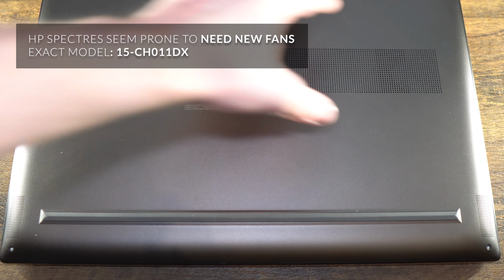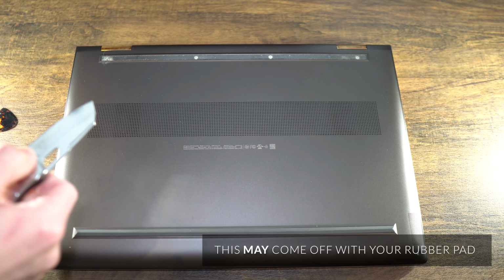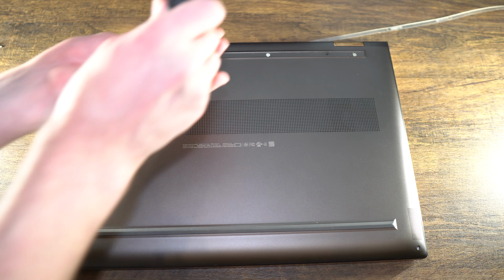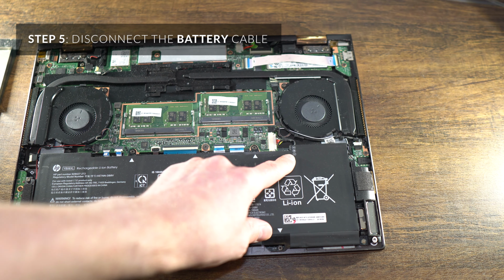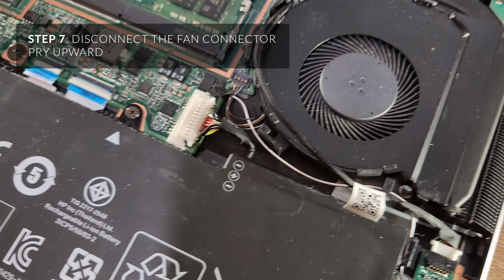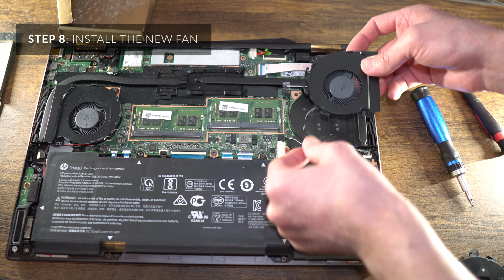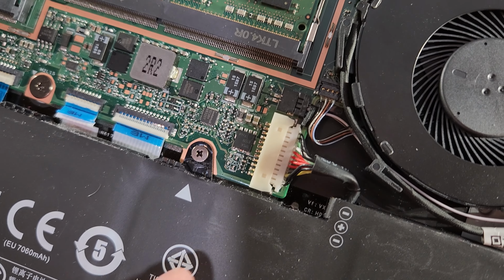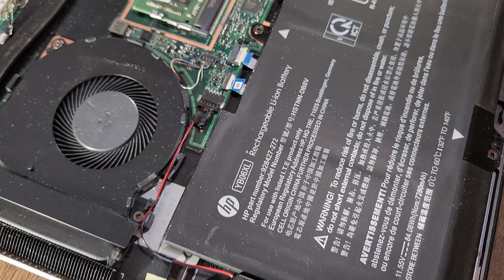HP SPECTRE X360 BAD FAN REPLACEMENT AND DIAGNOSIS + RAM, SSD, AND BATTERY UPGRADE OPTION TUTORIAL 4k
This is a tutorial for beginners on how to replace your faulty or dying fan. It covers both fans and the differences. It lists the problems to look for and a step-by-step guide how to resolve them. You can also upgrade your RAM, SSD, and swap your battery if you choose to do so. This gives a brief rundown of the location and methods you’ll need for those as well. This exact model is a 15-Ch011dx but will cover many similarities most similar models. It’s much simpler than you’d assume, it just takes a little practice to get used to working on small electronics. Use the proper tools, follow the video, and you got it.

You never know what you’ll need to fix next, and sometimes it’s just interesting to learn something new 😄

Good luck on your projects.

PARTS USED:
PACKAGE OF BOTH GPU AND CPU FAN TOGETHER
Alternate Brand (if stock goes out temporarily)
Note: At this time the GPU fan is not sold separately
RAM Upgrade (32GB kit)

TOOLS USED:

Precision screwdriver set
(cheapest screwdriver set option)

If you really want to buy a pry tool (no guitar, no plastic tool), then this is decent little kit for electronics
(cheapest pry tool option)

I also have dozens more videos that will be uploaded soon!

Shot with: sony a6500 and a samsung
Z Fold 4

NOTE: The WRENCH and CLOCK icons at the beginning title are part of a RATING SYSTEM that I created. The chart/diagram is at the very end of the video. You can assess my builds and repairs by this chart. It is used to scale the time and level of expertise required for each project that I upload. It is a rough estimate, and based on what I’d consider averages. Therefore, some may do it much faster, or slower.

CHAPTERS:
0:00 Introduction and what the video offers
0:32 The problem with this laptop and noise samples
1:21 Step 1 and Recommended tools to use
1:54 Step 2 Removing the footpad
2:53 Step 3 Removing the screws from cover
3:48 Step 4 Prying off under panel cover
5:08 Quick label of parts and Step 5 – Disconnecting battery
5:49 OPTIONAL steps (swapping RAM, SSD, or Battery)
6:54 Step 6 Unscrewing the bad fan
7:24 Step 7 Disconnect the fan connector
8:05 The replacement fan and comparison to OEM
8:39 CPU and GPU location with fan designation
9:16 Step 8 Installing the new fan
10:20 Step 9 Plug in the new fan
11:44 Step 10 Test the fans
12:14 If you get a CMOS error